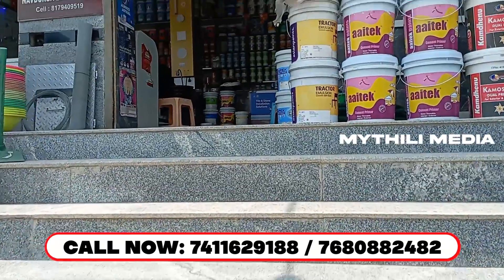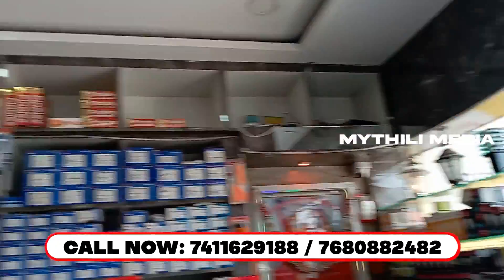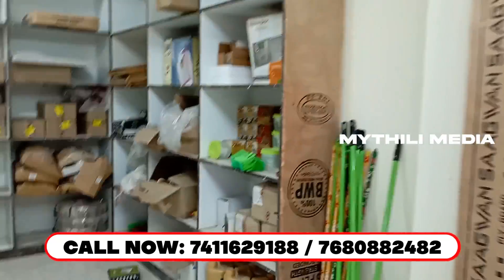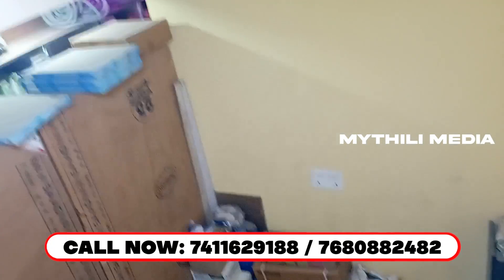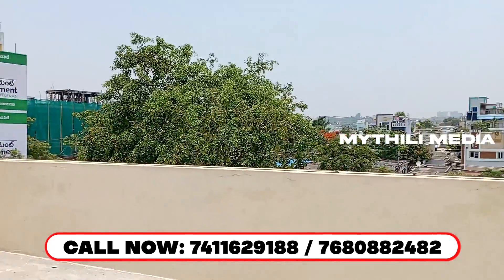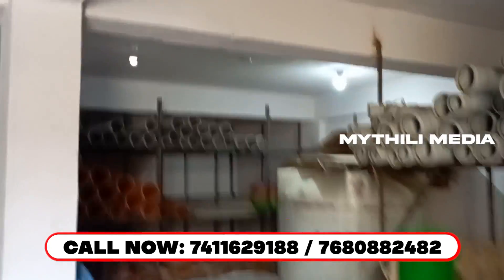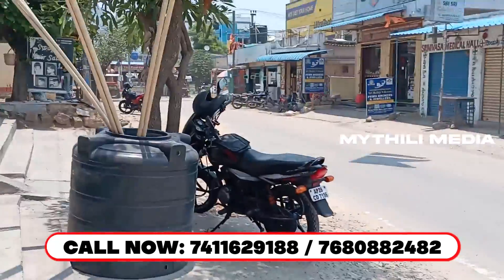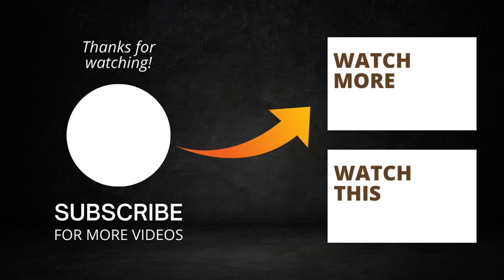Commercial Property For Sale in Gajularamaram in Hyderabad - 105 Sq yards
It is a commercial property.
Located in devender Nagar circle Gajularamaram
It has cellar ground and first floor
Each floor has 2 shutter and cellar gate
Total area 950 sqfts 105 gaj 26.5*36 total built up area 2850
Monthly rent 95000 rs
Registered property and tax paid
Property can be used for multiple purpose super market restaurant and etc...
COST: 1.75 Crore (Negotiable)

గమనిక: ఈ వీడియోలో వచ్చే ప్రకటనలు ప్రేక్షకుల సమాచారం కోసం మాత్రమే. మైథిలి మీడియా కి సంబంధం లేదు. వినియోగదారులు ప్రాపర్టీ కొనాలనుకుంటే డాక్యుమెంట్ వెరిఫికేషన్, ఫీల్డ్ వెరిఫికేషన్ చేసిన తర్వాతే ముందడుగు వేయగలరని మనవి. మీరు జరిపే వ్యాపార లావాదేవీలకు మైథిలి మీడియా భాద్యత వహించదు.

ఈ లింకుని క్లిక్చేసి  సబ్స్క్రయిబ్ చేసుకోండి!

తప్పకుండా సబ్స్క్రయిబ్  చేసుకోండి!

Commercial office space in Hyderabad.